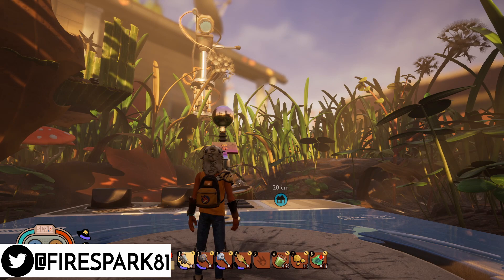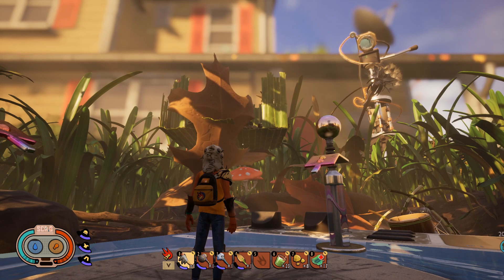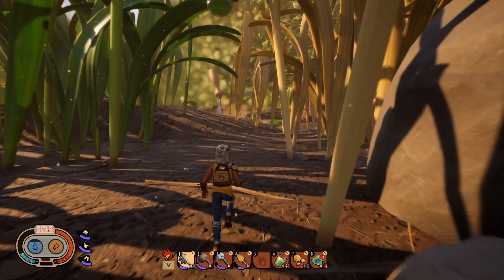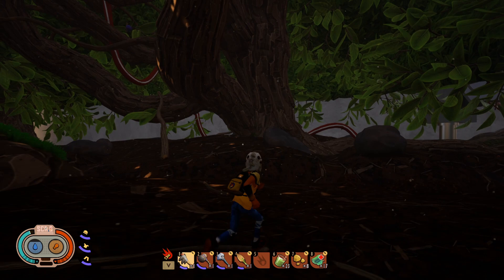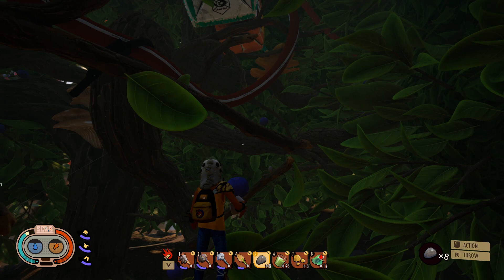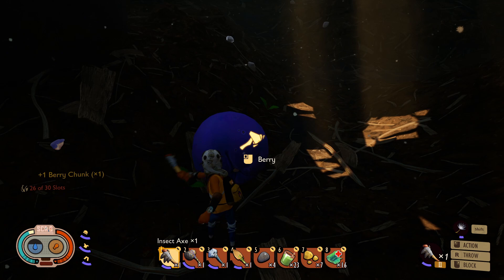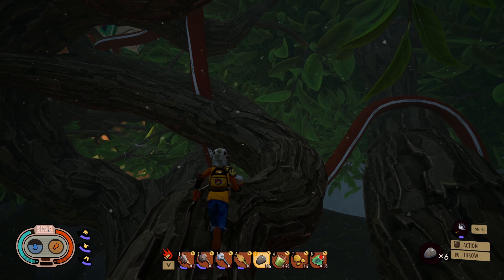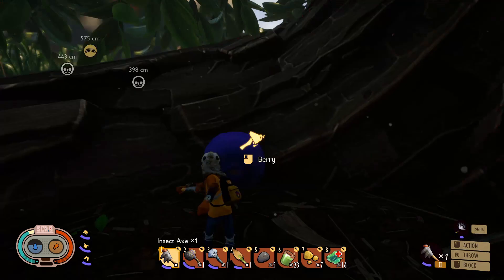Farm Berry Leather Easy In Grounded The Game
In this video, we take a look at the game Grounded and where you can find berries to make berry Leather.

The world is a vast, beautiful and dangerous place – especially when you have been shrunk to the size of an ant. Can you thrive alongside the hordes of giant insects, fighting to survive the perils of the backyard? ~Steam Store